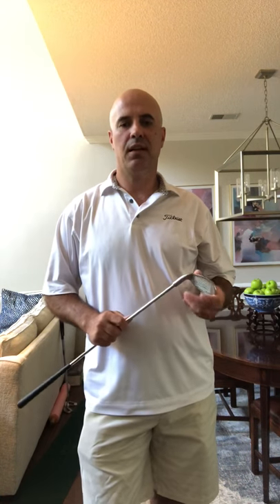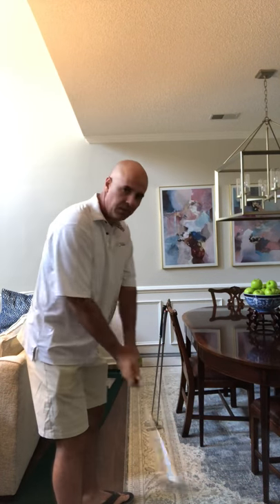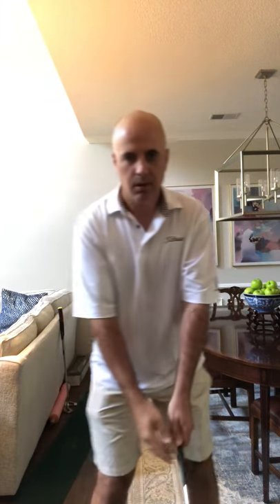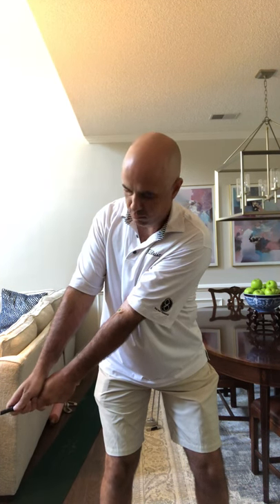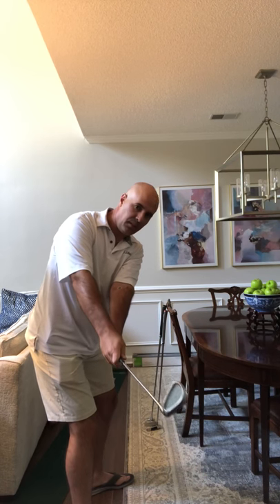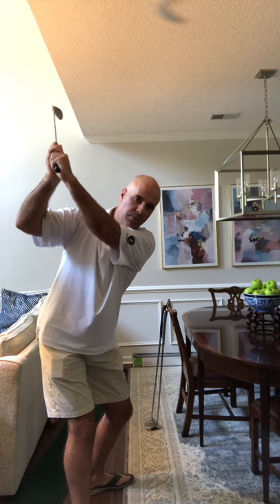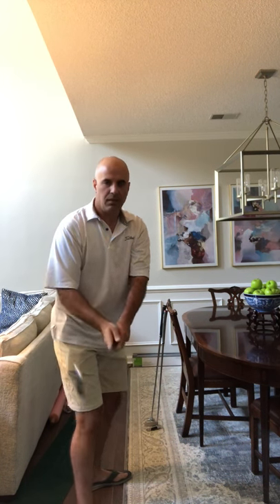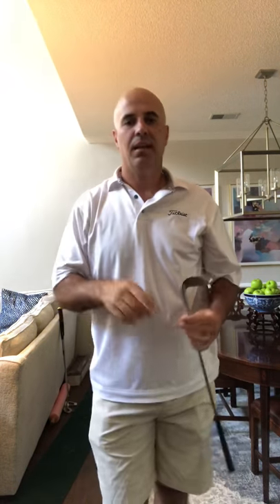FULL SWING: How To Use a Band Aid To Cure Your Swing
Some like to band aid their swing but now you can use a band aid to make sure your swing stays in place.